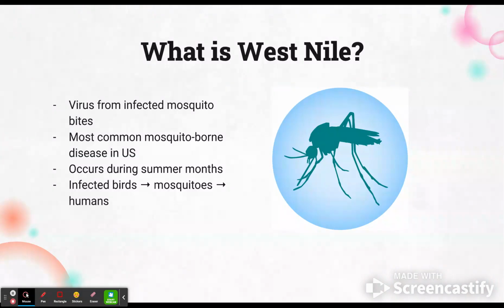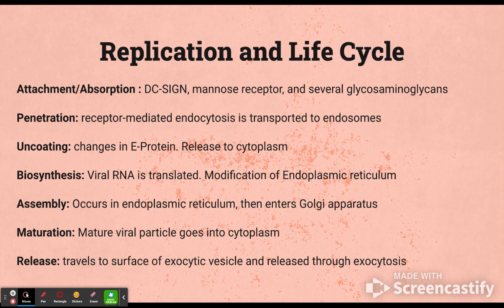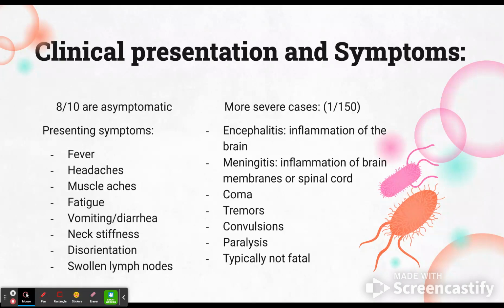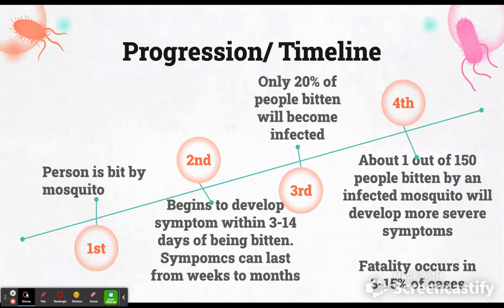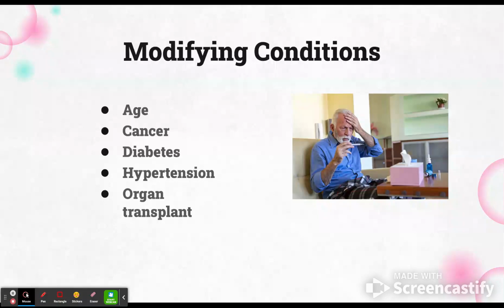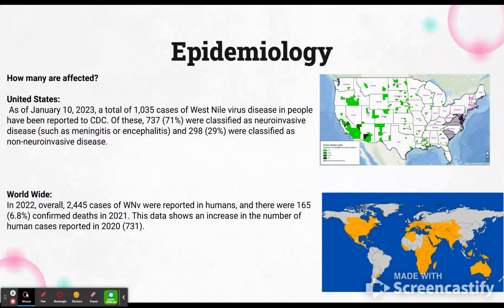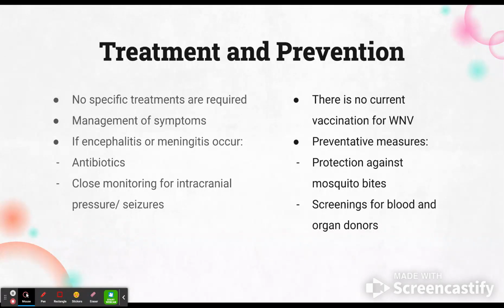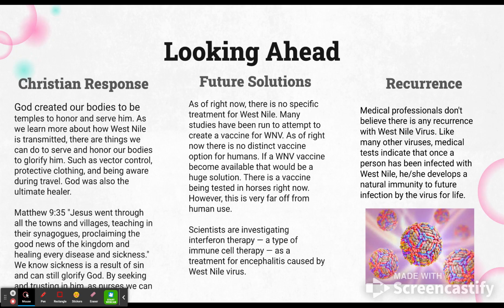West Nile Virus - Disease Presentation